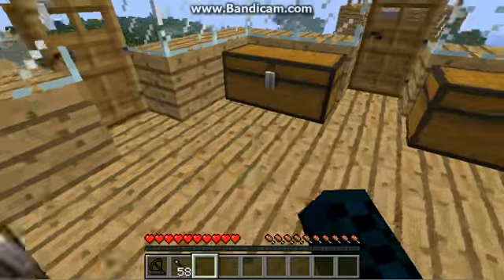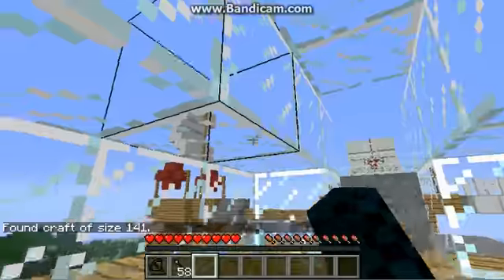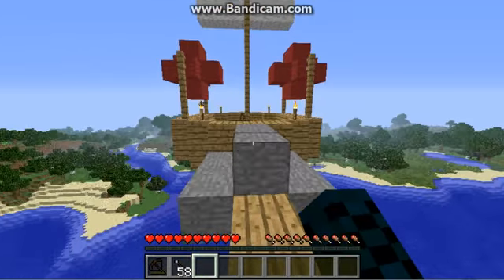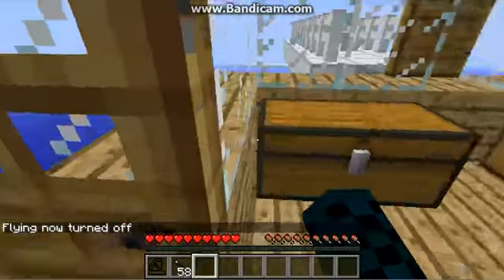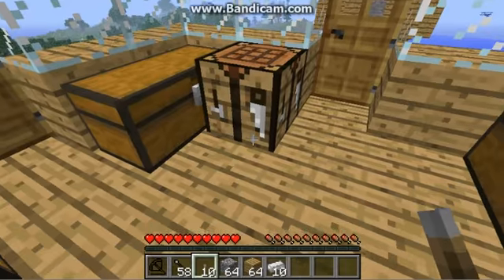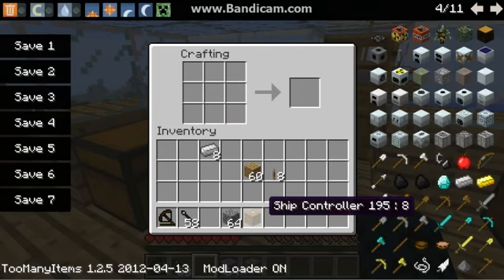Zeppelin Mod Spotlight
Hey guys!
This mod is an awesome mod. If you had ships and wanted to sail them but couldn`t, get the zeppelin mod. Just make sure all of the blocks are allowed to be picked up in the config file.